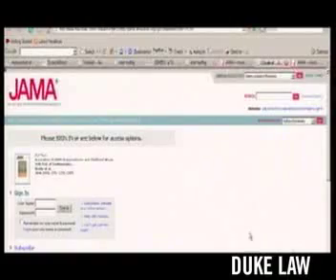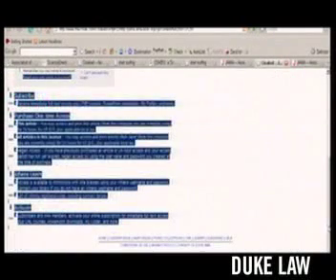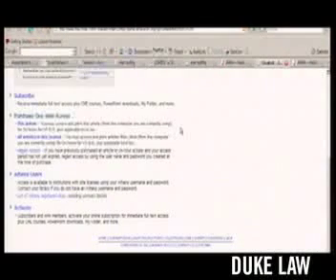Michael W. Carroll | Policies & Tools for Ensuring Access to Scholarship: The Future of Open Access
Professor Michael W. Carroll, American University Washington College of Law, discusses "Policies and Tools for Ensuring Access to Scholarship; the Future of Open Access" in this presentation from the Center for Study of the Public Domain's "Copyright Limitations and Exceptions: From Access to Research to Transformative Use" workshop.